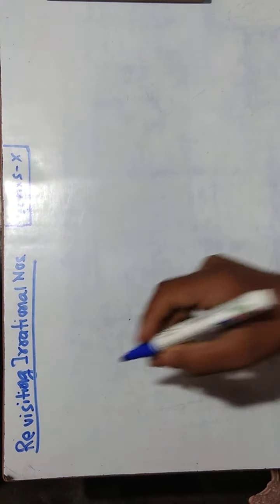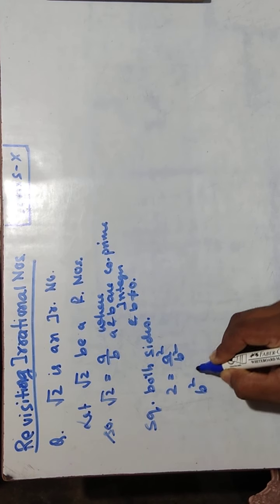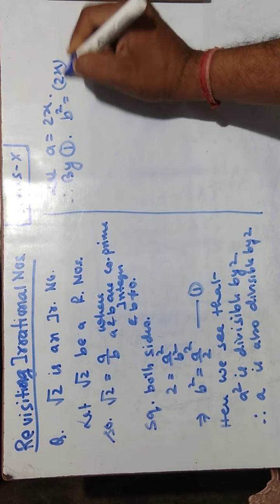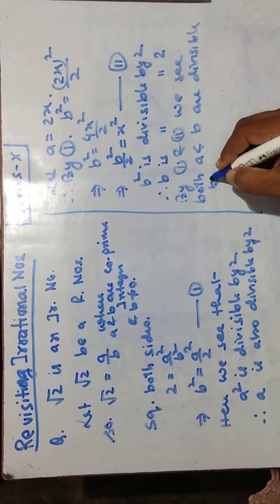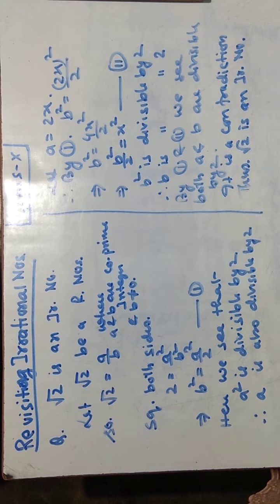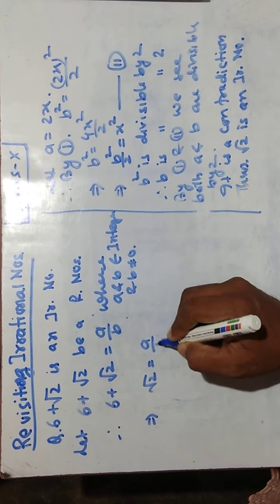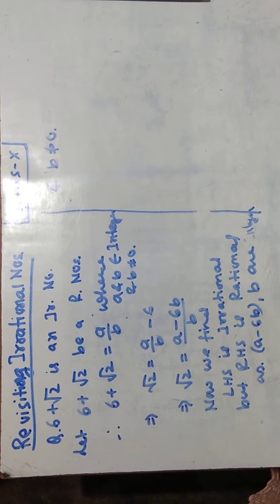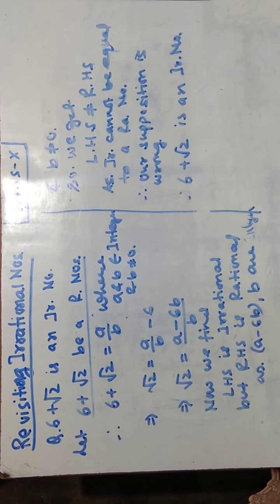Class 10# TOPIC - 8# REVISITING IRR. NUM.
Proof of IRRATIONAL by Contradiction Method